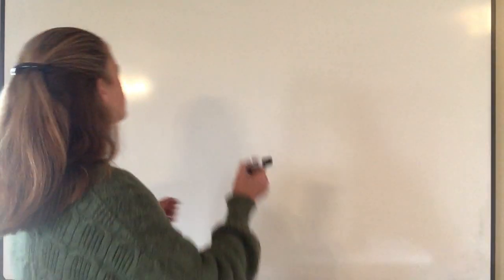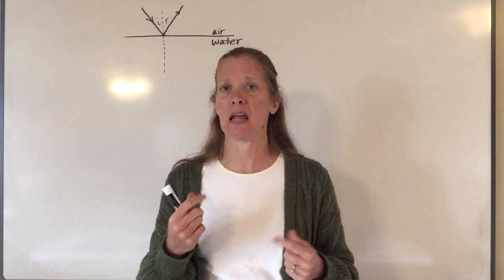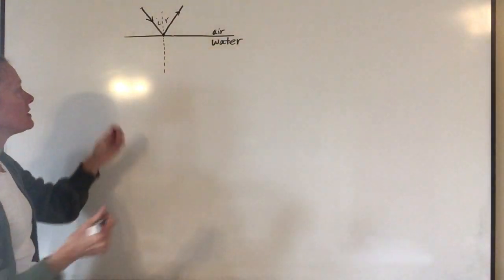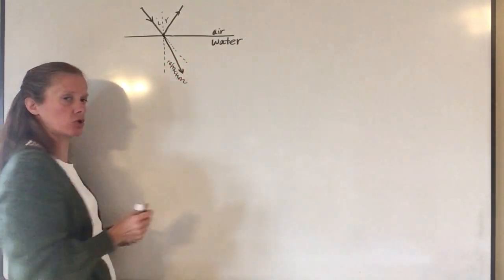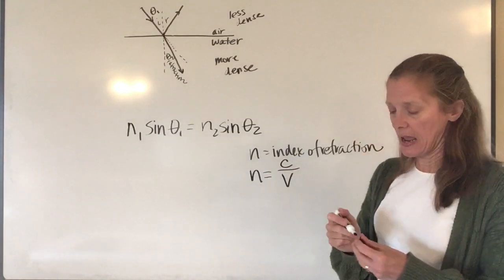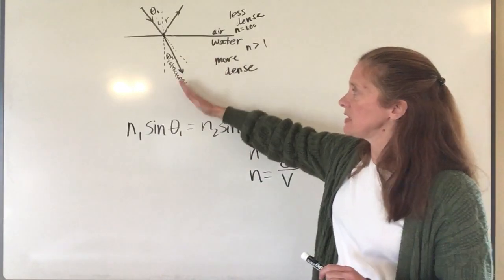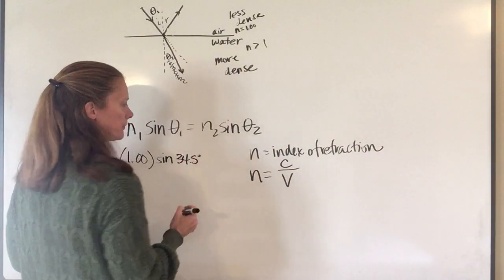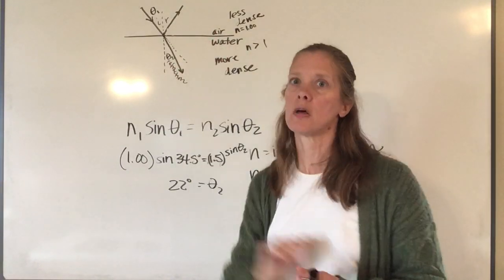Physics Module 12 #4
We will discuss refraction, the meaning of the index of refraction, and Snell's Law.